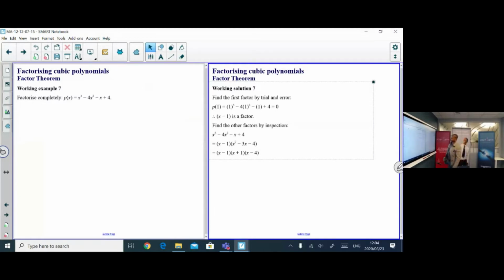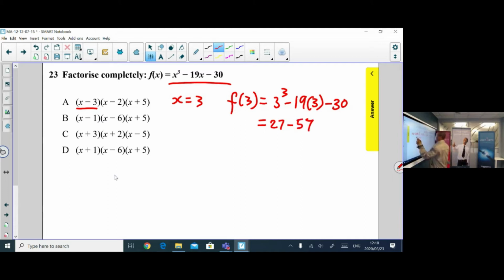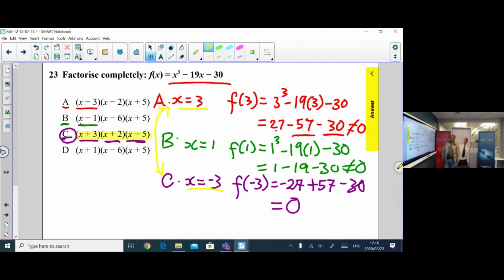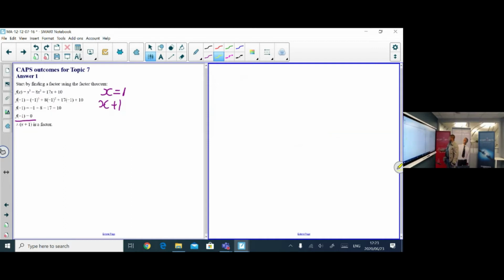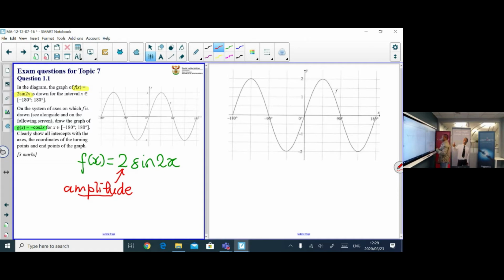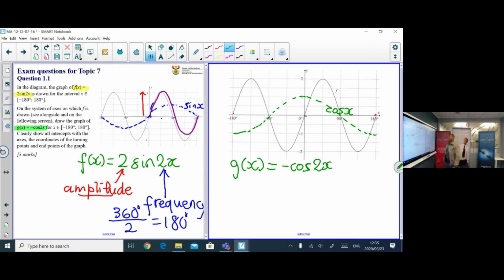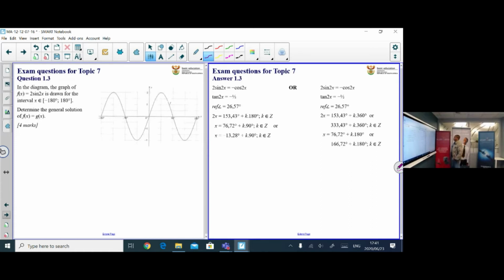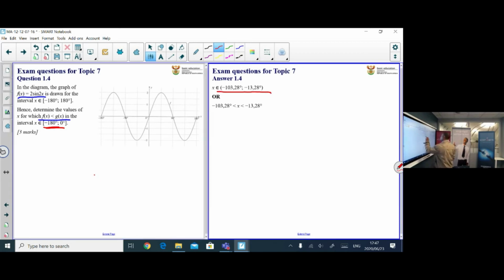Grade 12 Maths Lesson on Factorising Polynomials